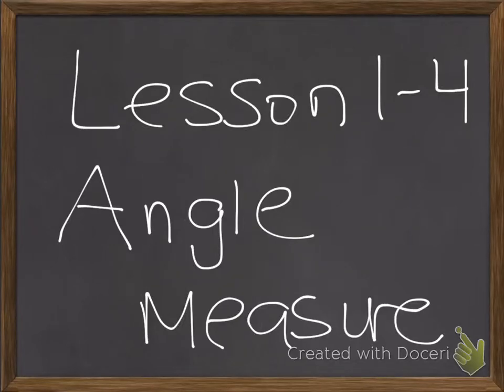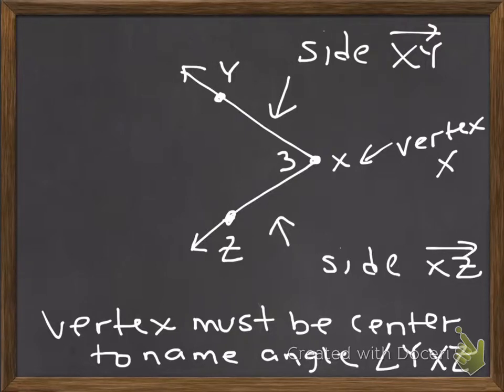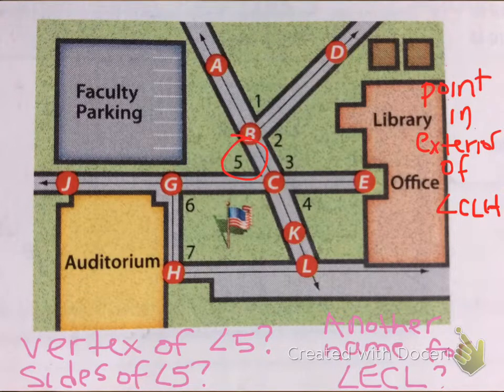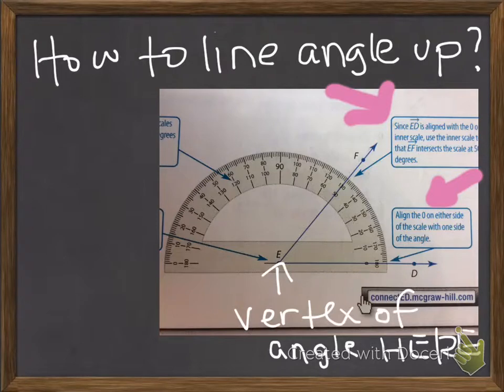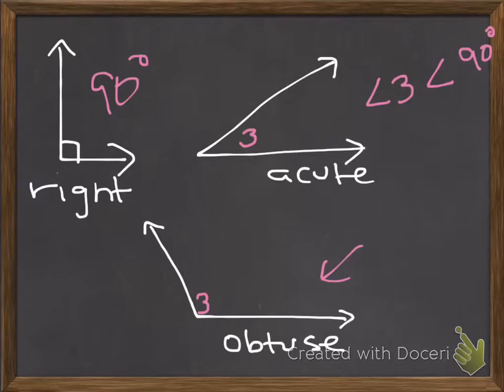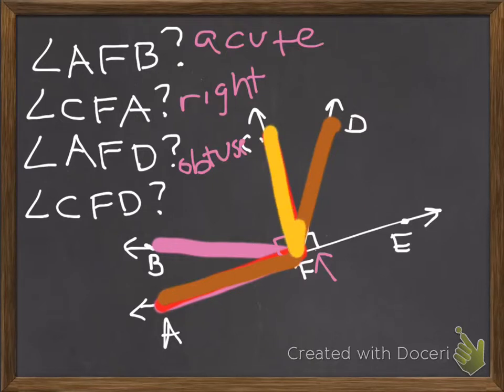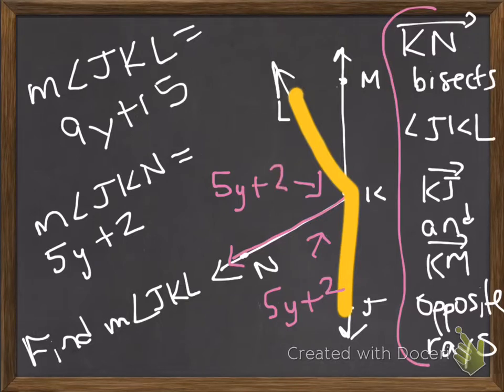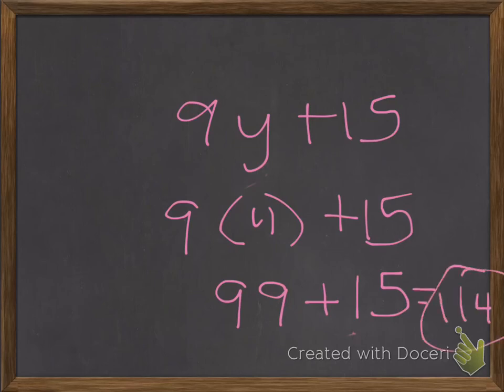Lesson 1-4 Geometry